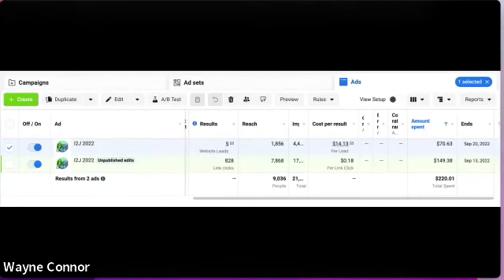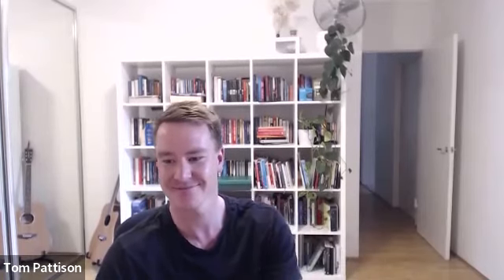Digital Ministry Forum - Digital Mission Funnel & Evangelism with Wayne Connor